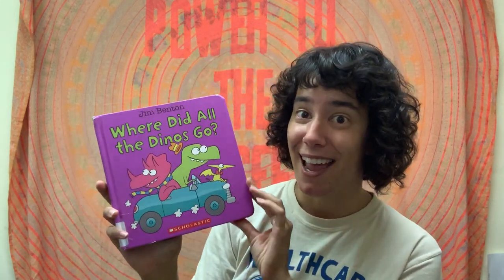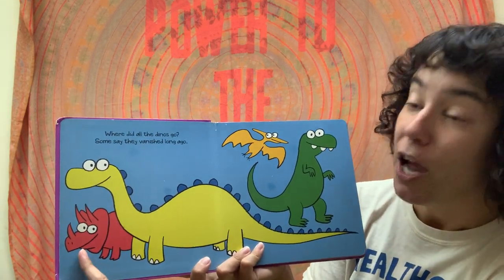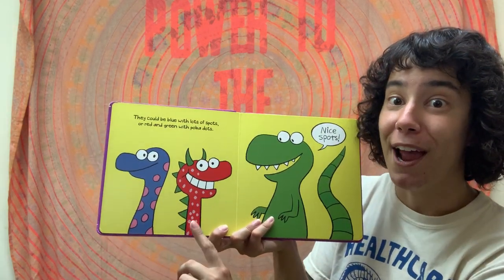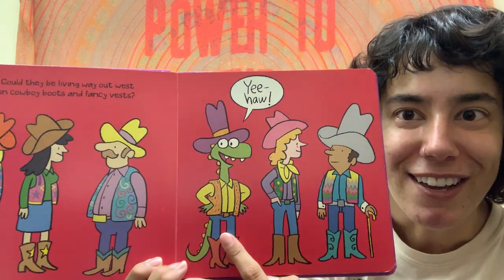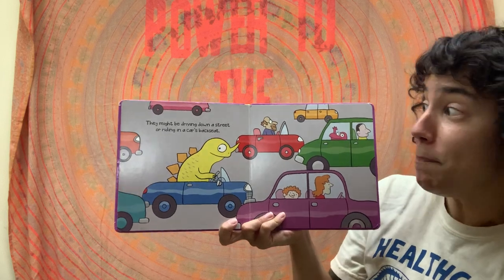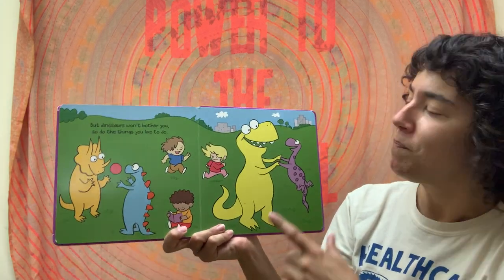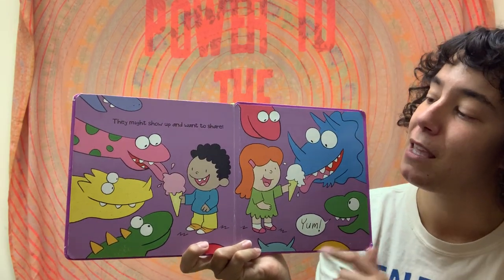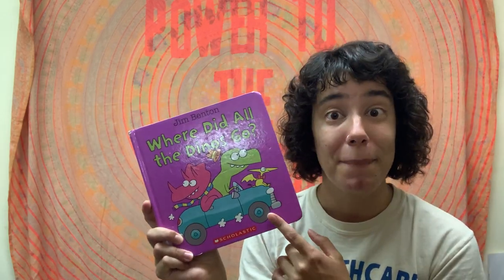Miss Liz reads Where Did All the Dinosaurs Go?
In today’s virtual storytime we read “Where Did All the Dinosaurs Go?” by Jim Benton, with permission from Scholastic publishers.

Elizabeth Gardiner (Miss Liz) is a librarian living and working in Philadelphia, PA, USA. She loves providing storytimes for children at the Free Library of Philadelphia’s Queen Memorial Branch, and records these videos at home with her many adorable pets (yes, you’ll meet them all).

Virtual Storytime began as a response to the shutdown of library buildings due to COVID-19. These books are being read on a non-commercial basis, in compliance with guidelines set by their publishers (Macmillan, Scholastic, and Simon & Schuster). It is intended for these videos to provide entertainment, education, and a sense of community to children, families, and people in Philadelphia and beyond.

You can find out more about the Queen Memorial Library and the Free Library of Philadelphia here: freelibrary.org

And here: Facebook.com/QueenMemorialLibrary